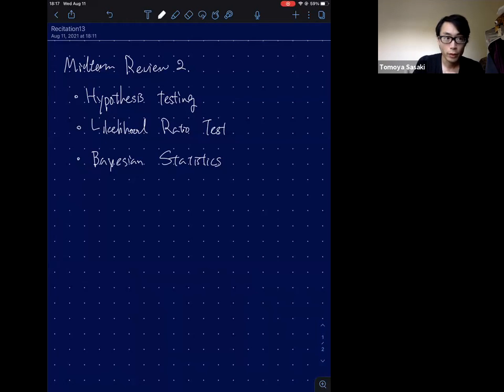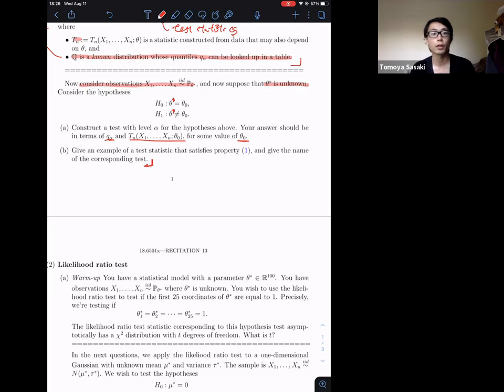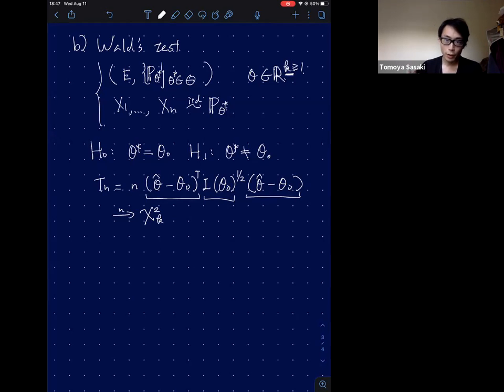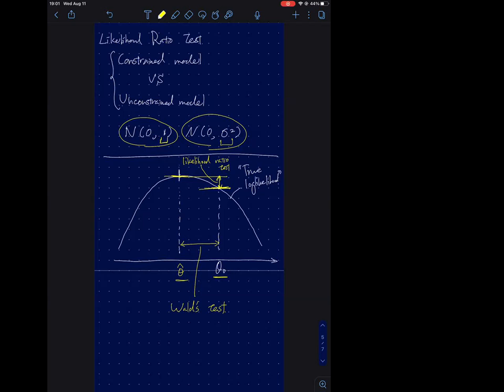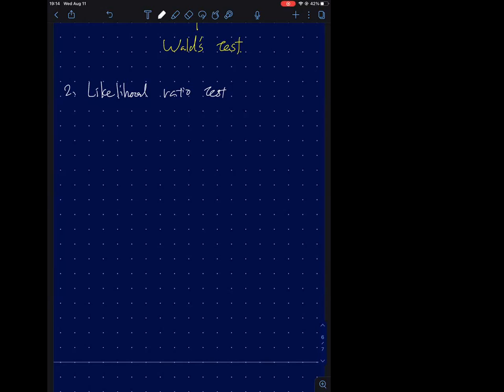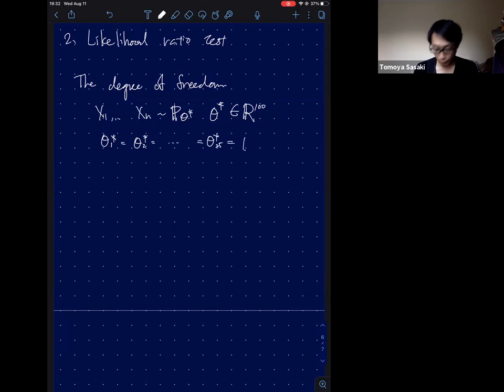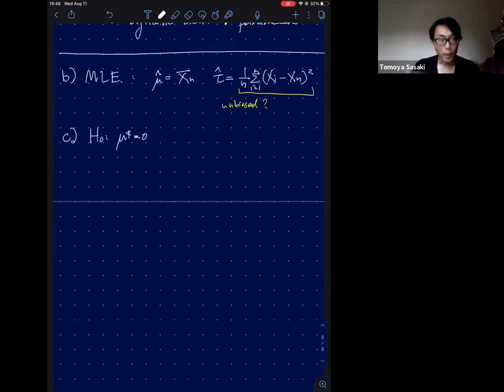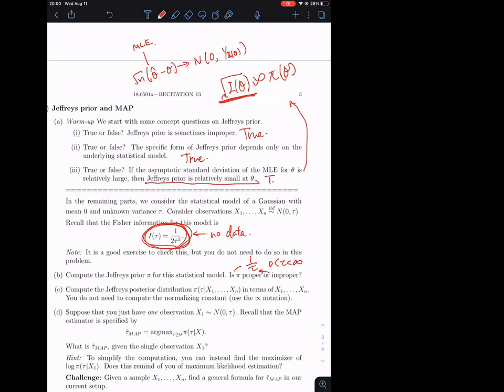UTEC_Cohort 2_Statistics_Recitation 13_August 11 2021